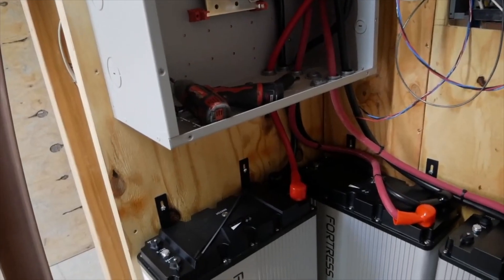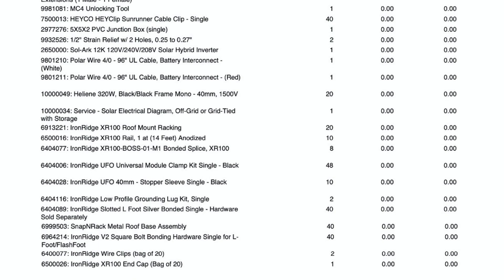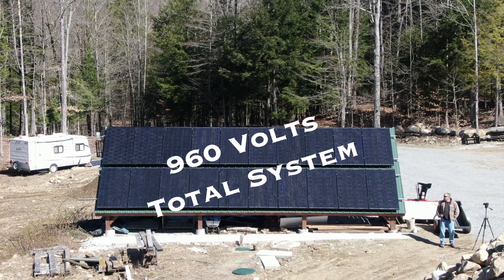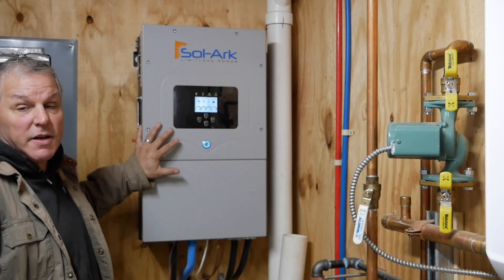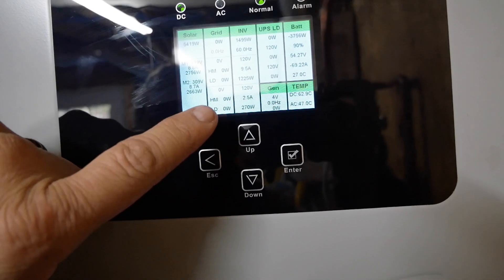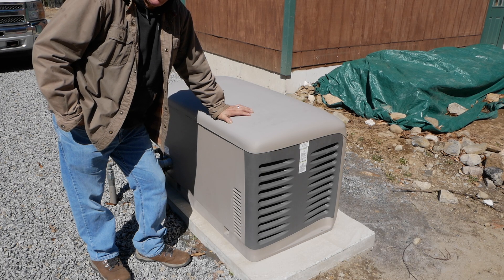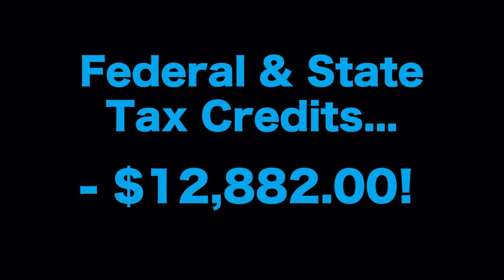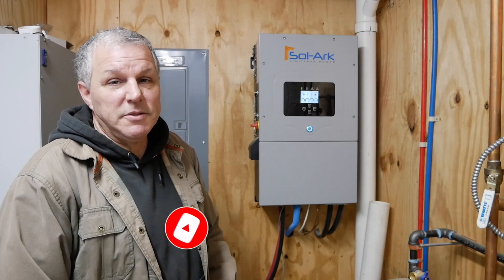TOUR of our OFF-GRID SOLAR POWER System & What it COST!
Today we are taking you on a tour of our off-grid solar system that we purchased from Unbound Solar from the panels, to the inverter, the battery bank and the generator and we will share what the entire system cost!

✅ Solar Panel Disconnect Switch, 2x32 Amp 2 String DC 1200V 2 in 2 Out, IP66 PV Combiner Box

Our Amazon Store - where we have lists for all the products shared in our videos (note we earn a small commission if you shop through us, however it doesn't cost you any extra!)

▬ ABOUT US ▬
We are Rich & Kathie, a retired husband and wife team who decided to make the leap from the suburbs of Long Island to an off-grid homestead in the Adirondacks. We are both creative, but DIY contracting and building this super energy efficient underground concrete dome is our biggest (and some would say craziest) project ever!

Join us on our journey to creating a simpler, healthier, and happier life, but remember, simple doesn't mean easy!